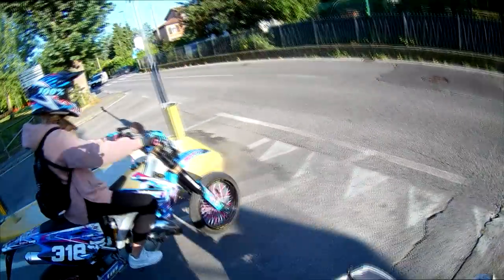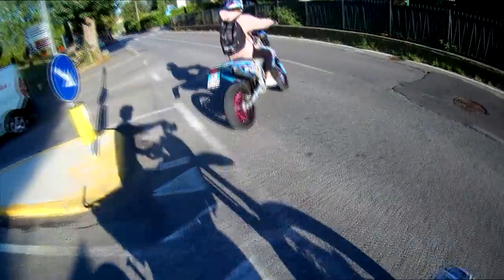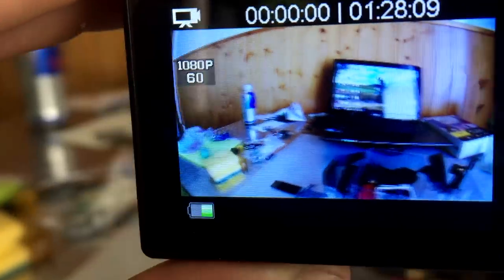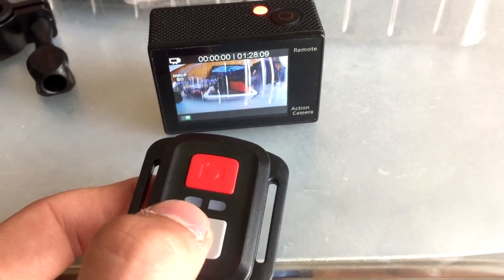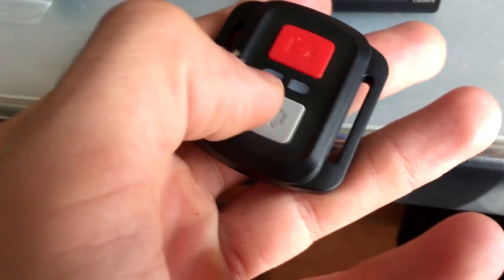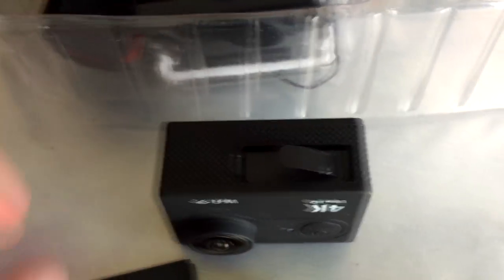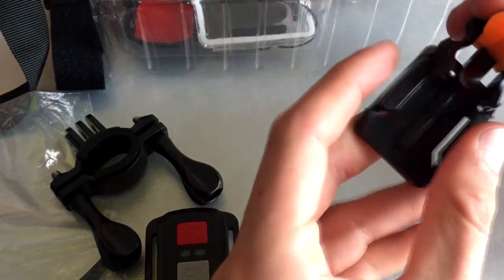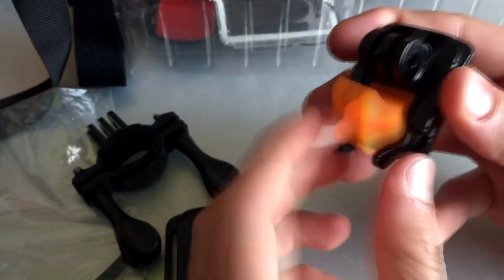ACTION CAM ECONOMICA DI QUALITA'! 69 EURO! | recensione ITA